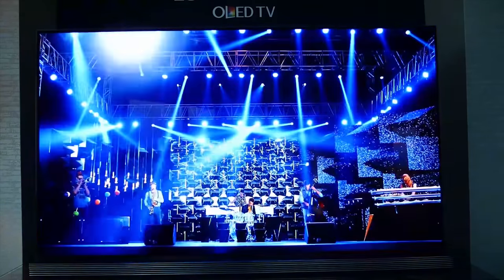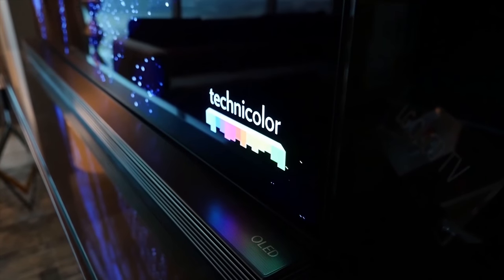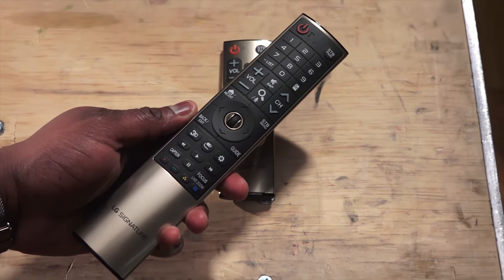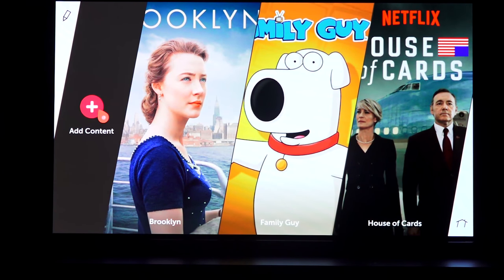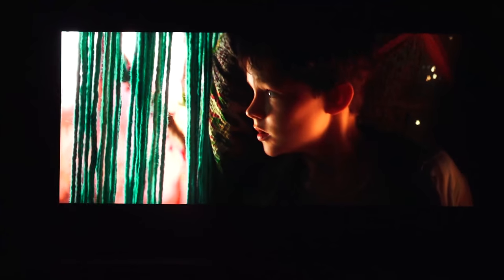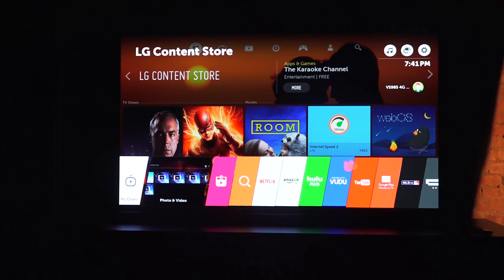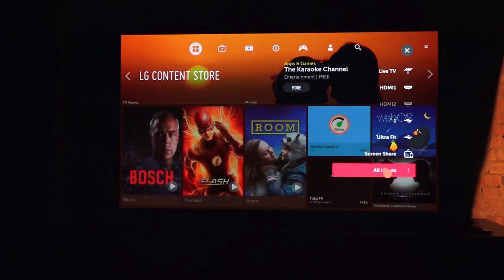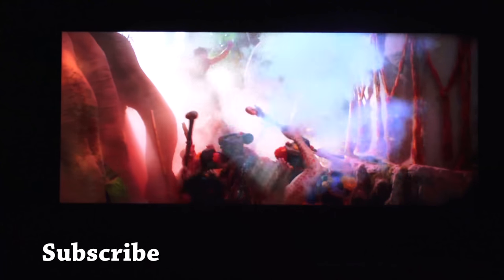LG G6 Signature 4k OLED TV w/Dolby Vision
The new Signature LG G6 4K OLED with Dolby Vision and an upgraded WebOS 3.0

Booredatwork brings you the newest in tech and entertainment, in two weekly podcasts and daily reviews. Check in every Saturday at 12 pm EST for The Weekly, the latest reviews and discussions on wearable technology and smartphones, and Fridays at 7 pm EST for Comic Crunch, the latest in comic book news and films in Holly